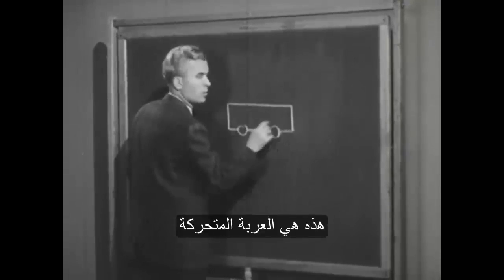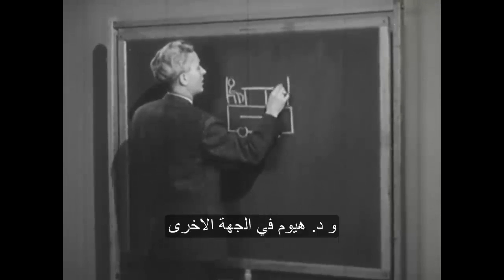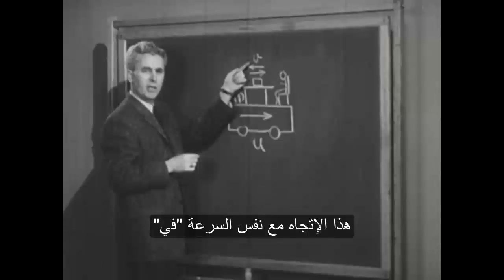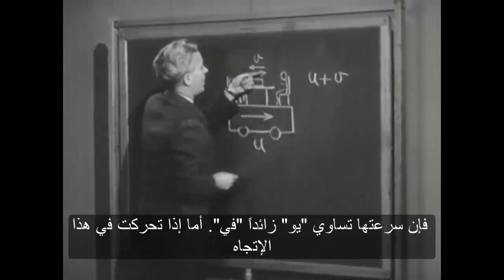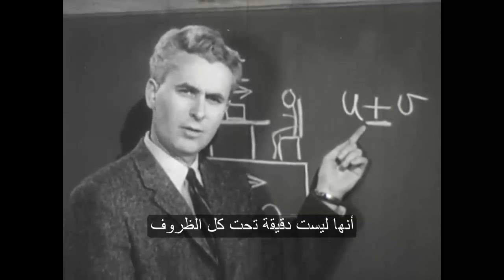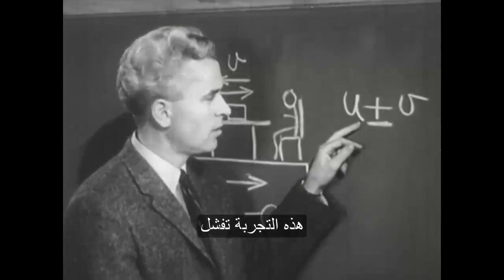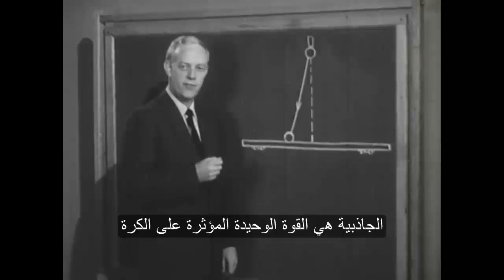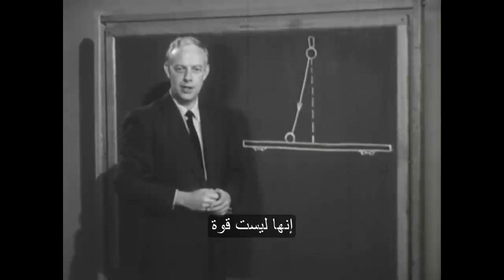الأطر المرجعية (1960) Frames of Reference -مترجم-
فلم تعليمي انتجته لجنة دراسة العلوم الفيزيائية (PSSC) يتحدث عن الإطار المرجعي وعن نسبية الحركة والفرق بين الإطار المرجعي القصوري والإطار المرجعي اللاقصوري وايضاً عن الإطار المرجعي الدوراني

للإستزادة:
الأطر المرجعية (1960) Frames of Reference:

إطار مرجعي لا قصوري - Non inertial reference frame:
ع: